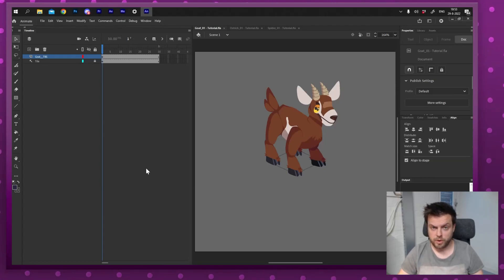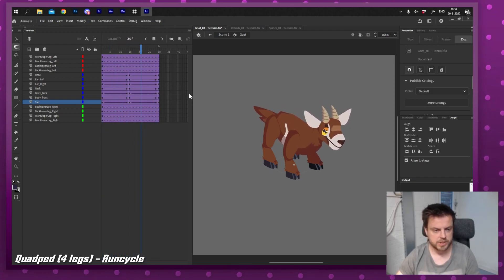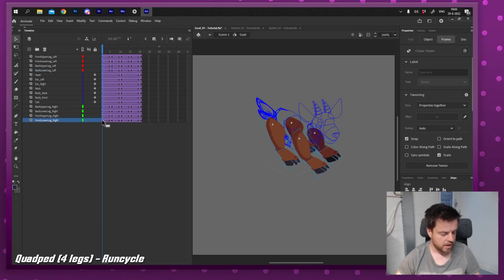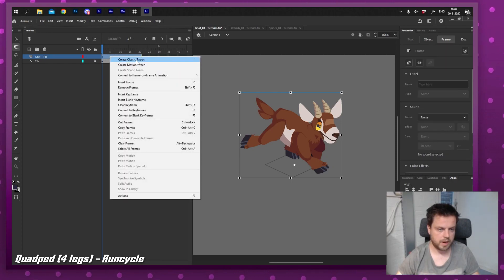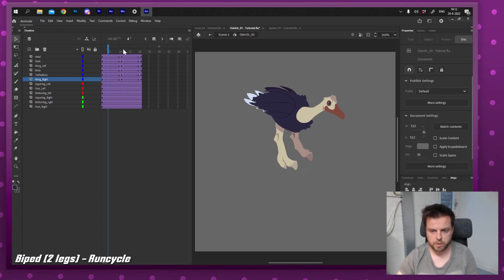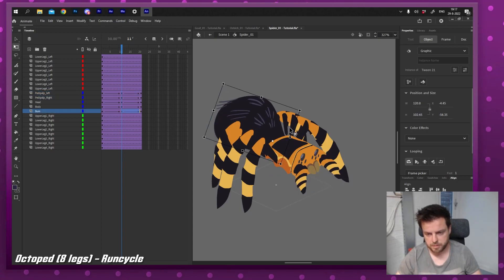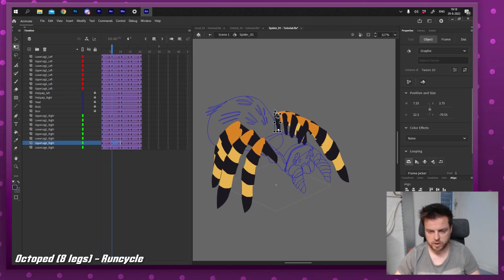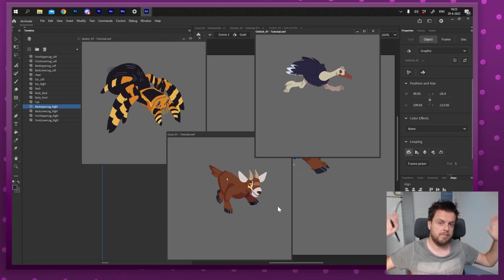64 Bits Tutorial - Easiest run/walkcycle for 2, 4 or more legged characters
This easiest and quickest way to animate walking or running characters with any amount of legs. two legged, four legged, eight legged, doesn't matter. This is the basic set up for those walks. Of course you can add as much flavor to it as you want, but this technique should give you a solid way to animate these types of walkcycles/runcycles quick and easy.

The examples are in Adobe Animate, but the same principle works in After Effects, Toon Boom Harmony or software that just uses frame by frame animation.

0:00 Intro
0:42 Free practice files
0:51 Quadped (4 legs)
8:05 Biped (2 legs)
11:09 Octoped (8 legs)
15:45 Outro

And ask us anything! We'd love to help! You can even share your own results there! Can't wait to see it!